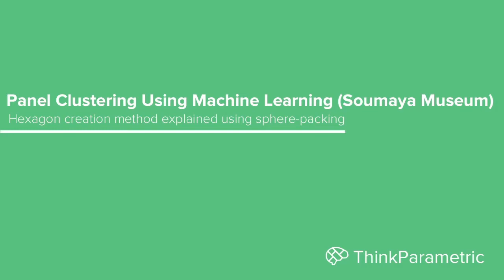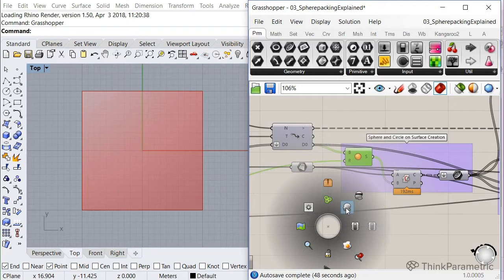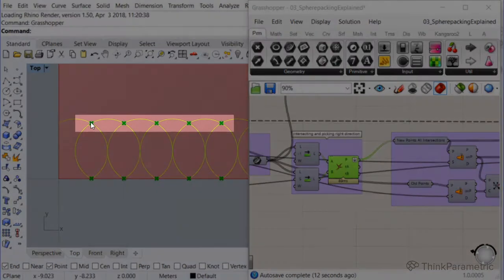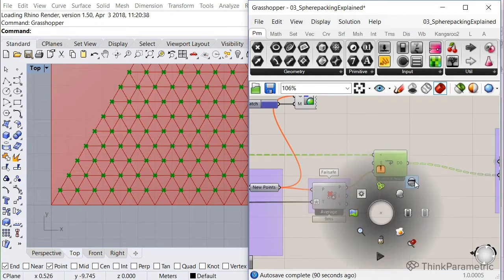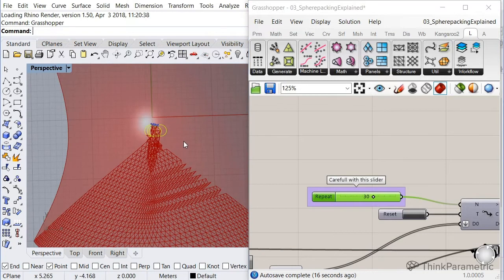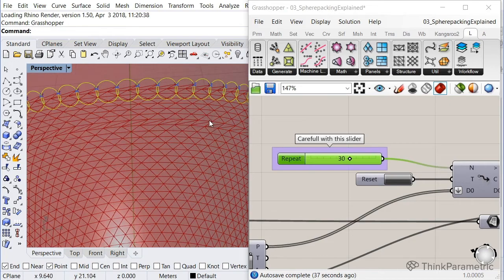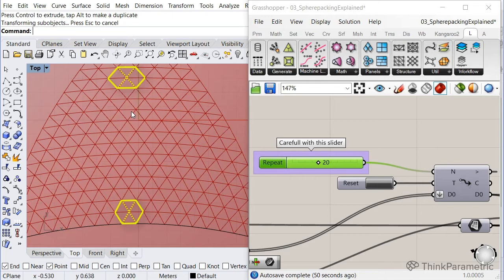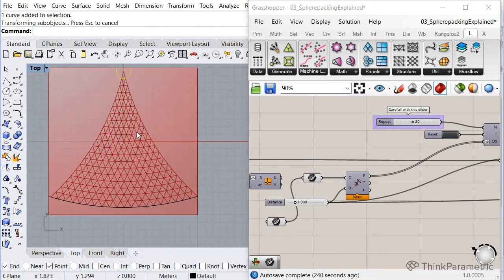Panel Clustering Using Machine Learning - Part 3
We’re going to design and rationalize the facade of the Soumaya Museum in Mexico. Opened in 2011 and one of the most visited museums in Mexico. Gehry Technologies did the whole facade design to fabrication process and we’re going to look into some of the techniques they used to populate and standardize the panels.

In the first part of the course we’ll design the facade and populate it with panels. We’re going to use a variety of tools which include Lunchbox for the panel generation and Kangaroo, a physics engine plugin for Grasshopper, to populate the facade and standardize the panels.

The second part and main part of the course will focus on clustering our panels using Machine Learning. We’ll first look at some example exercises to explain what clustering algorithm we’re going to use, how it works, and why we’ll use it. When we’ve understood the workflow and how the algorithm will cluster our dataset, we’ll move to our facade and extract the necessary information from our panels to feed into the algorithm.

In the last part we’ll analyze the various groups of panels created by the algorithm to see the variation of the panels. Based on that we’ll create a standardized panel per group and repopulate the facade. In the last step we’ll analyze our standardized facade and optimize the distances between the panels.